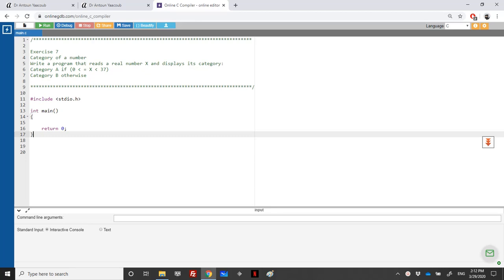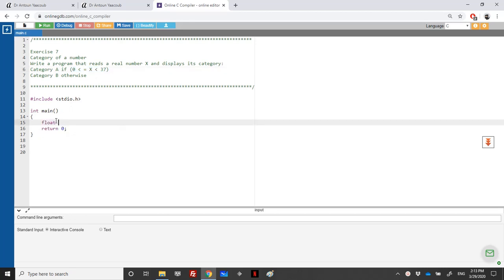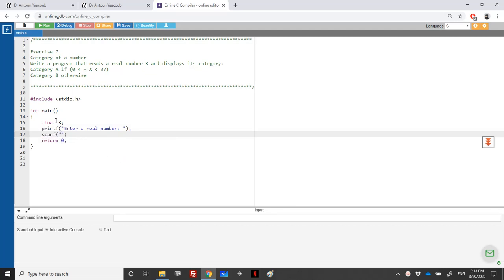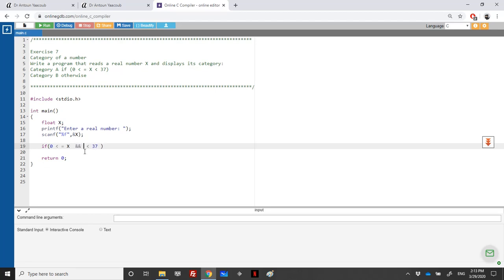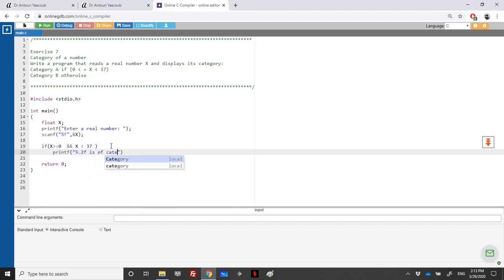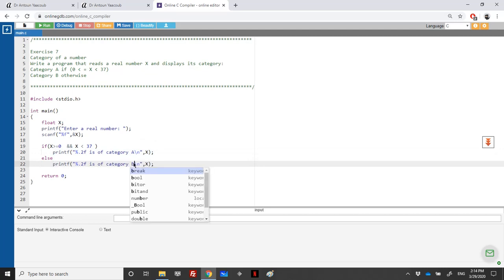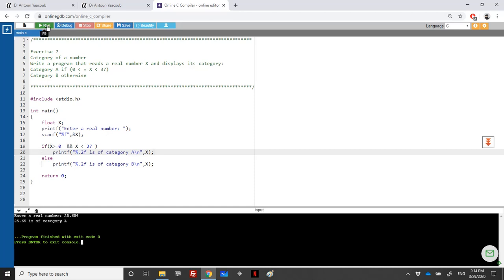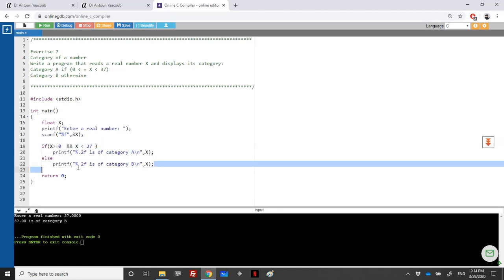Algorithmics & Programming - Exercise - Category of a number